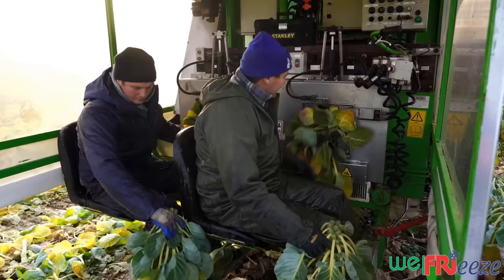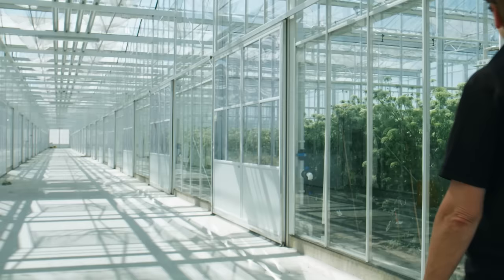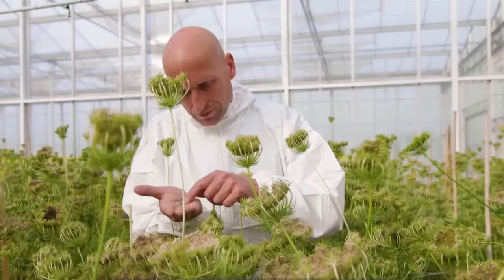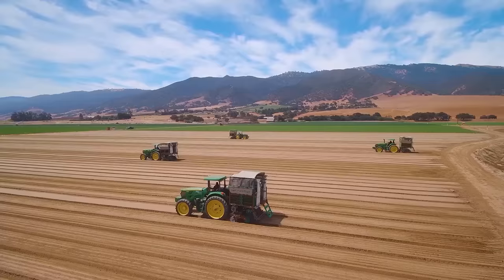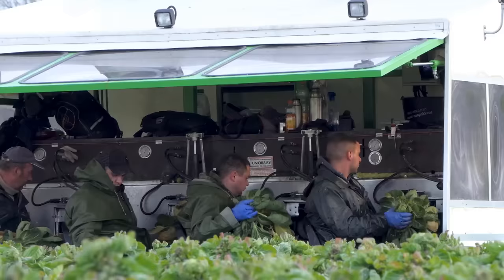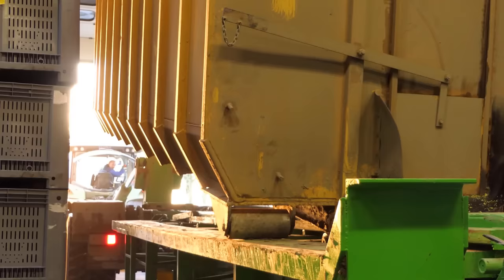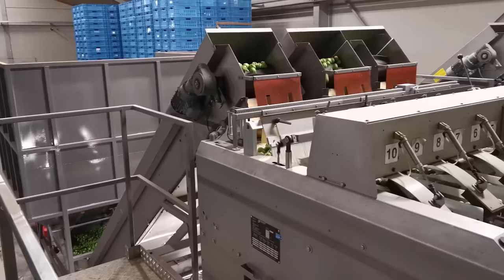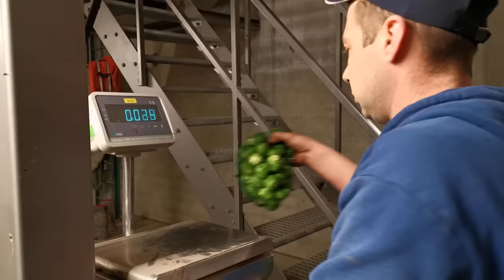How Million Tons of Tiny Cabbage Farming and Harvesting - Brussel Sprout Cultivation Technique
To grow brussels sprouts successfully, it is important to select the right seeds based on the region and time of year. Brussels sprouts grow the best in cool coastal regions. The cool weather brings out the sugars in the sprouts, taming their bitterness and making them irresistibly good!
We are dedicated striving to grow the tastiest, freshest and longest lasting sprouts.

Video Credit:
BEJO